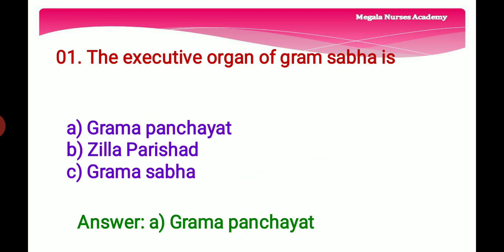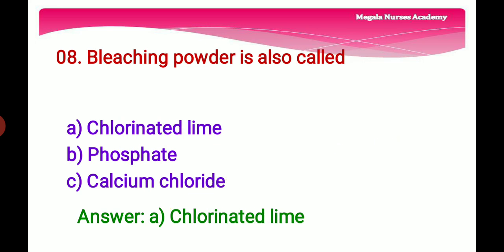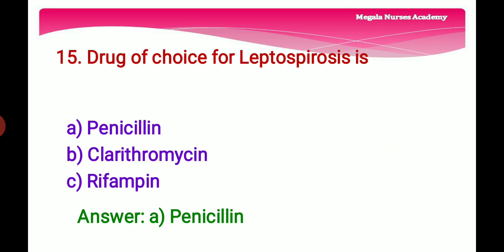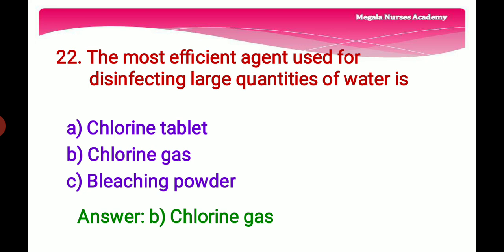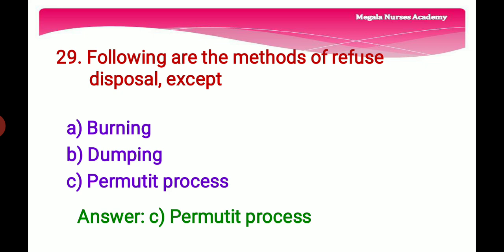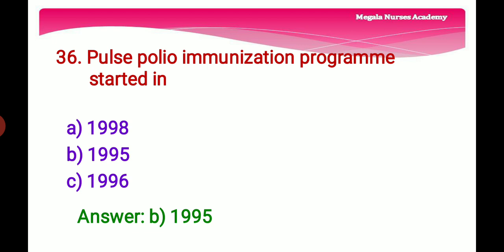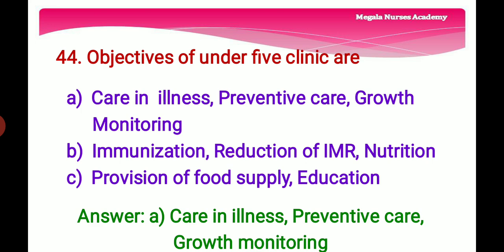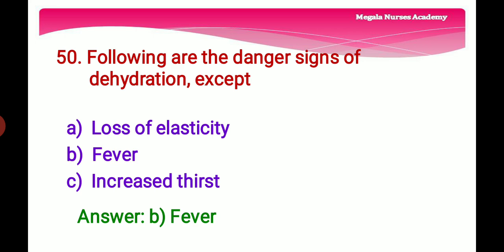50 MCQs on COMMUNITY HEALTH NURSING WITH EXPLANATION part-5